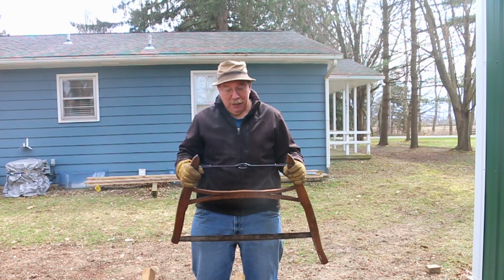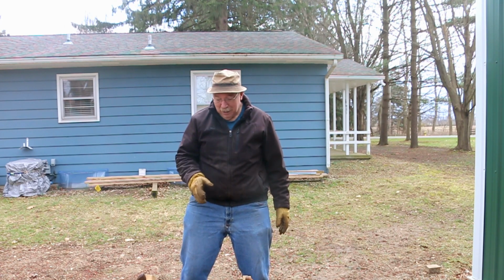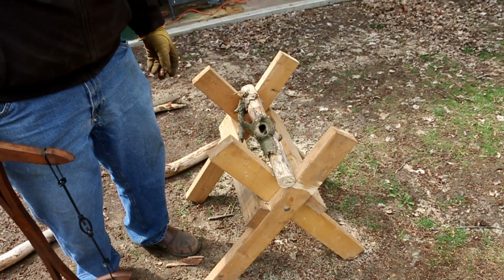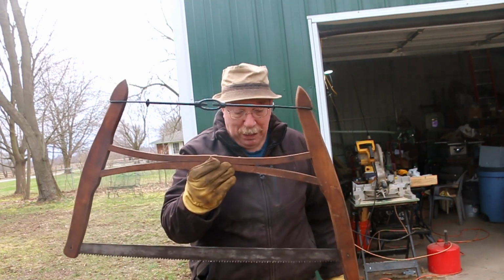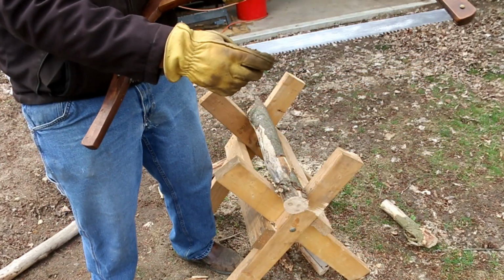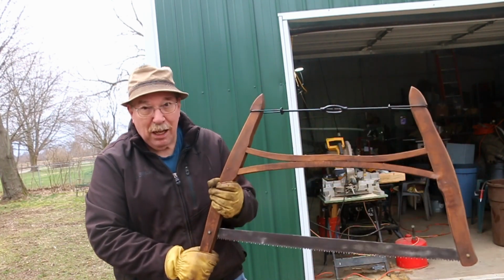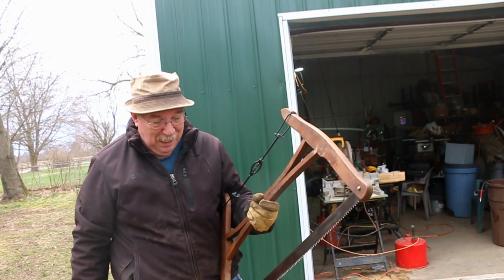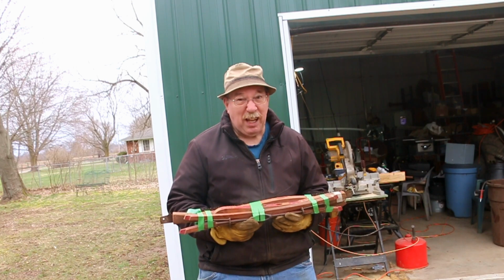Buck Saw Skills: Mastering The Art Of Sawing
Published 4/3/24
With a sharp buck saw it is fairly easy to cut up kindling out of the dropped branches from this winter.
Even though they are dry and hard the crosscut saw teeth on the bucksaw walked right through the dead dry maple branches. 😁😎